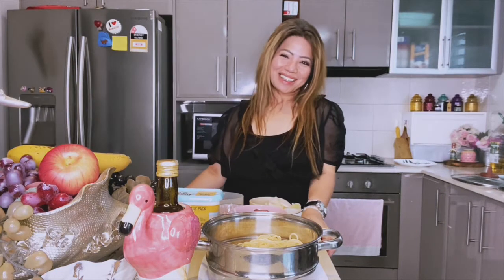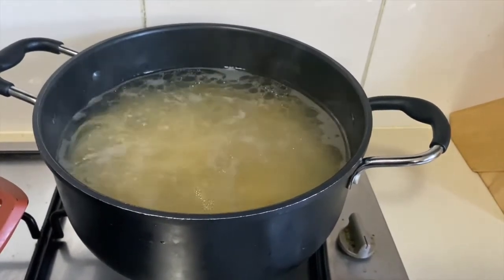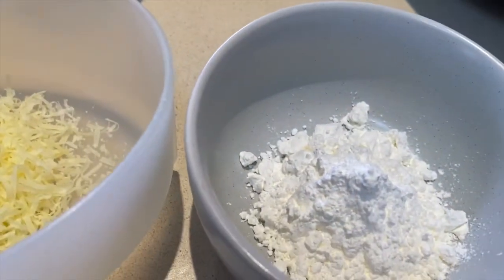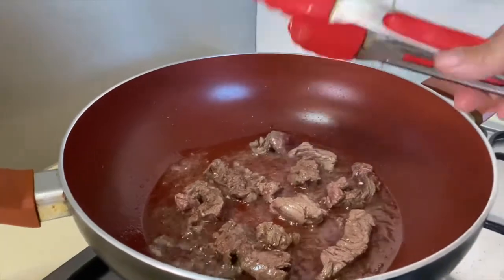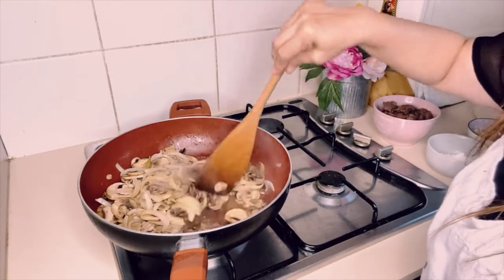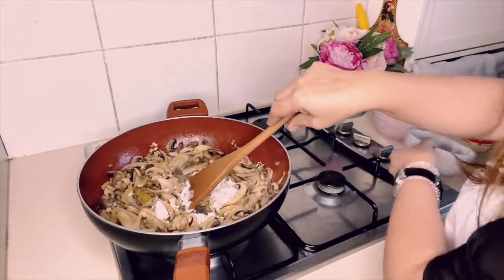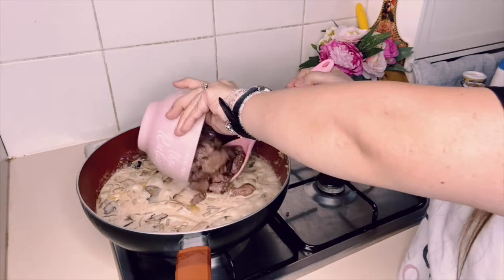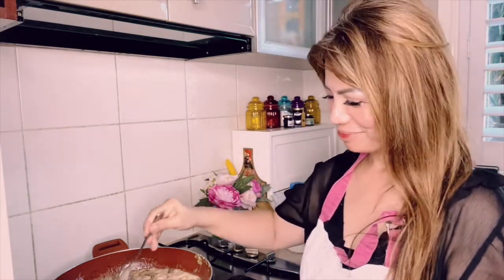Bella Cooks Beef Stroganoff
I cook just for the "love of cooking" so I have no culinary arts background whatsoever.  My mom was the one who inspired me to cook because I grew up eating her delicious version of different recipes she prepares for the family.  I know that there are a lot of master chefs out there but in my heart, my mom will always be the BEST! :)

Here's my own version of Beef Stroganoff!

Ingredients:

1/2 kg eye fillet steak
2 tbsp olive oil (to sear the eye fillet steak)
2 tbsp butter
1 bulb of medium onion, thinly sliced
500 grams thickly sliced mushrooms
1/2 bulb of garlic, minced
1 1/2 tbsp of corn flour or corn starch
1 cube of beef bouillon or 1/2 cup beef broth
300 ml thickened cream
1/2 tsp dijon mustard
1/2 tsp salt
1/4 tsp black pepper

Chives (finely chopped) to garnish
8-12 oz thin spaghetti noodles

Once the beef stroganoff is cooked, you can add spoonfuls of it on top of cooked spaghetti noodles to serve.  Enjoy!